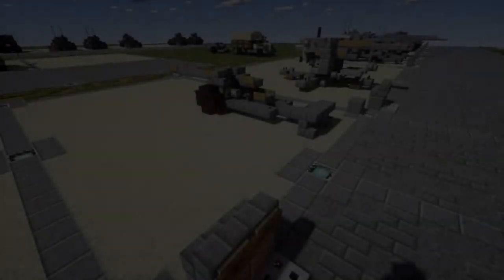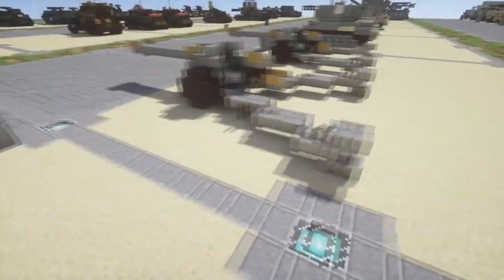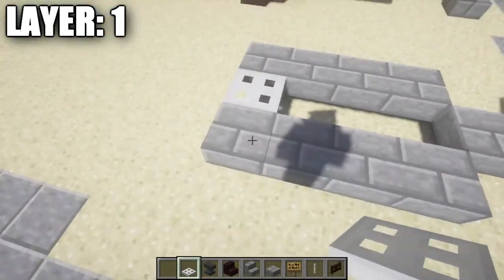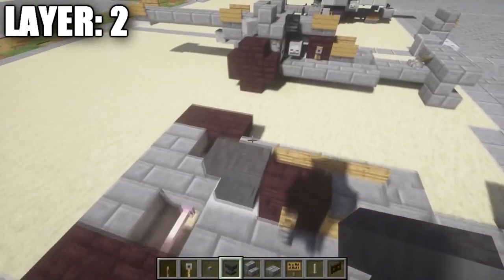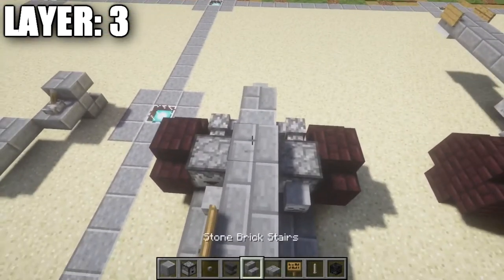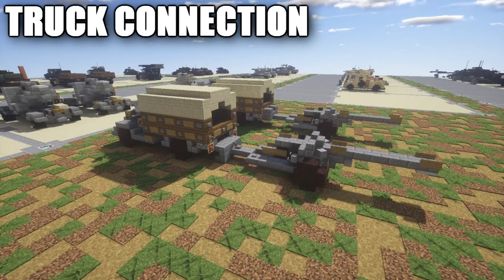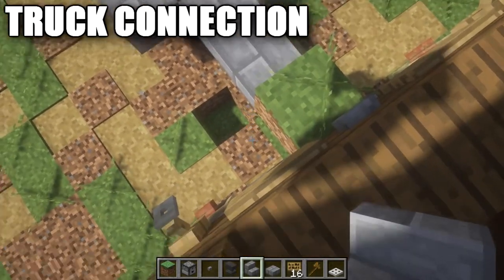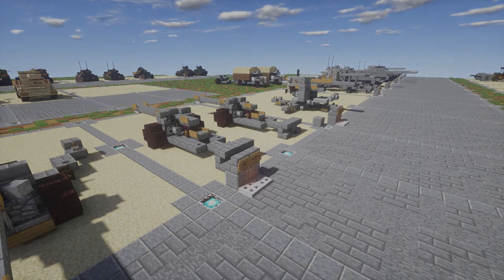Minecraft: WW2 7.5 cm Pak 40 | Anti-Tank Gun Tutorial (Towed)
HELLO LADIES AND GENTLEMEN! In this tutorial I show you how to build the WW2 7.5 cm Pak 40 anti-tank gun! If you use this design be sure to credit me for it! Enjoy!

WANT TO SEE VEHICLES SIMILAR TO THIS?:

WHAT IS THE "7.5 CM PAK 40"?

The 7.5 cm Pak 40 was a German 75 millimeter anti-tank gun developed in 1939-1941 by Rheinmetall and used during the Second World War. The Pak 40 formed the backbone of German anti-tank guns for the latter part of World War II, mostly in towed form, but also on a number of tank destroyers such as the Marder series. Approximately 20,000 Pak 40s were produced.

TALK TO ME AWAY FROM THE MIC:

XBOX GAMERTAG: GARRETT2BY4
STEAM: GARRETT2BY4
ORGIN: TheGARRETT2BY4
BATTLENET: GARRETT2BY4